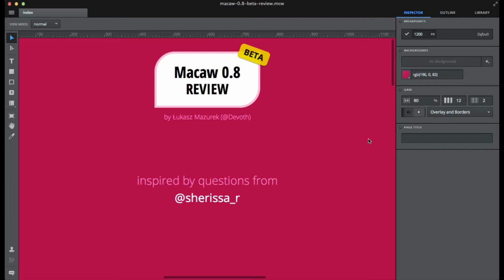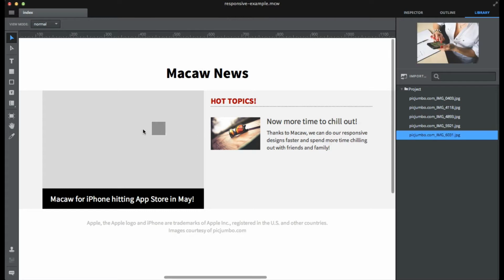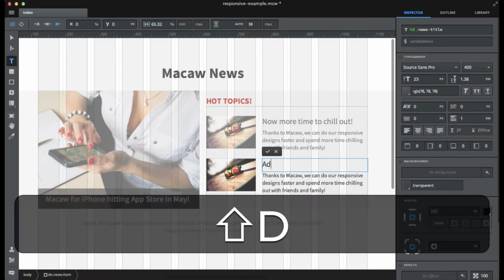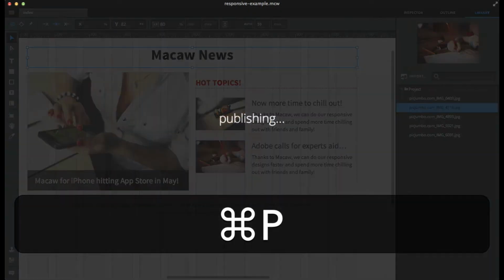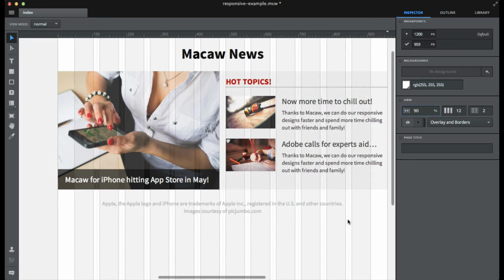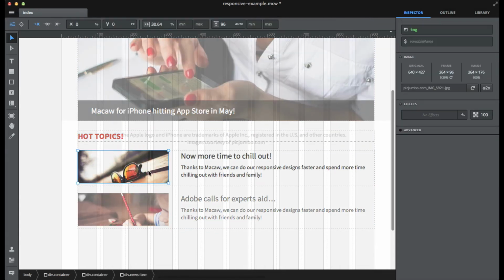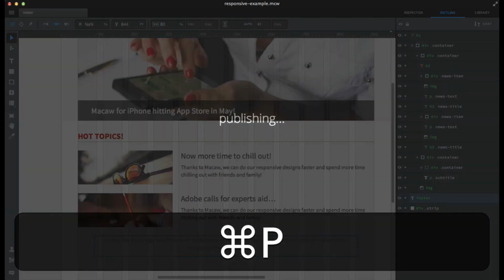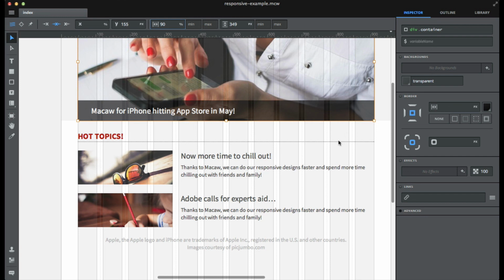Macaw 0.8 beta review (part 2) - Responsive design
Part two of the review where I show hands on Responsive design workflow